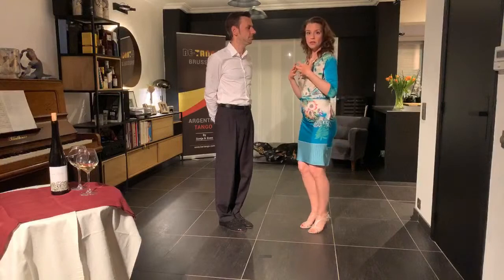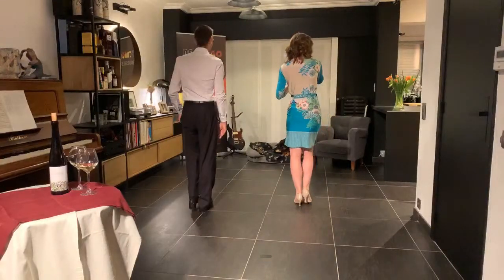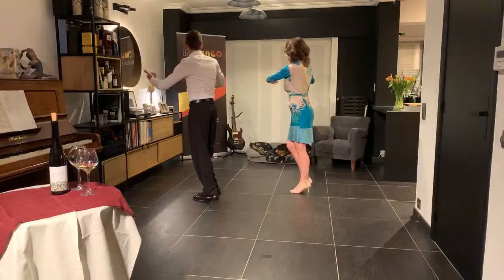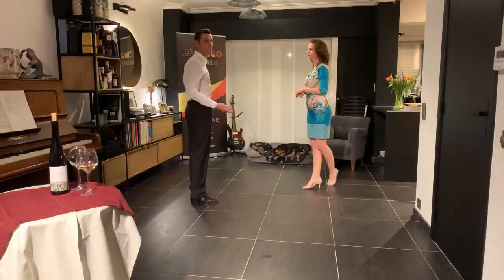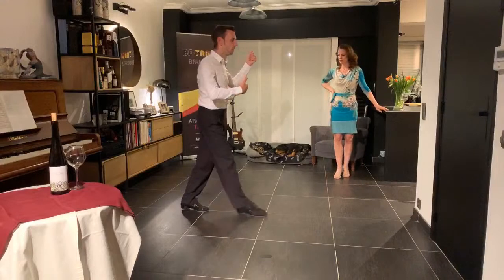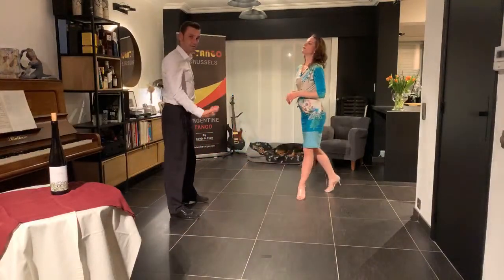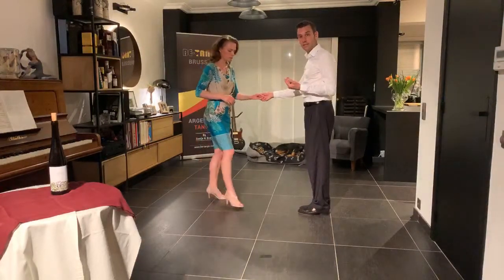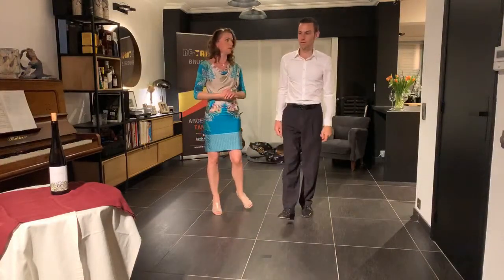LIVE 15th April: Wine and tango TECHNIQUE class on PIVOT - ALL LEVELS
Free live tango classes
TECNICA class on pivoting, both for leaders and followers and ALL LEVELS.

If you like our online tango classes please write us a nice 5 star review on Google by clicking

Would you like to share tango with your family and friends?
We offer free online live streaming classes for Absolute beginners. In order to be able to join, the online form should be used for signing up

Tonight's wine: A white riesling from the German Pfalz area.
In a very small village, called Deidesheim, you will find Weingut Von Bühl.
If you are looking for a nice week-end away after quarantine, the Pfalz area has amazing nature.